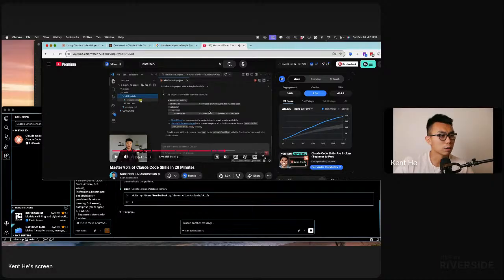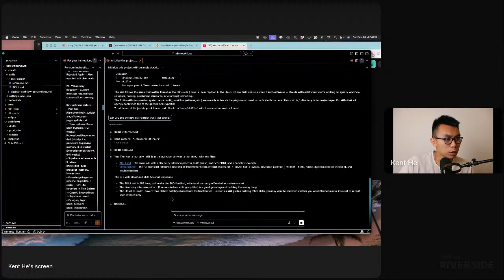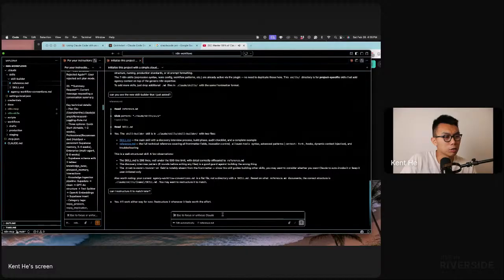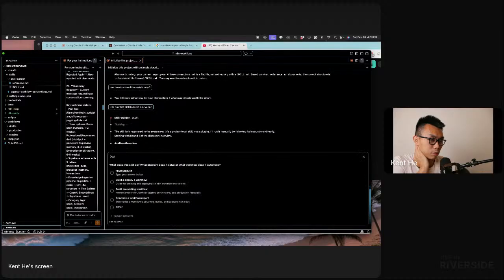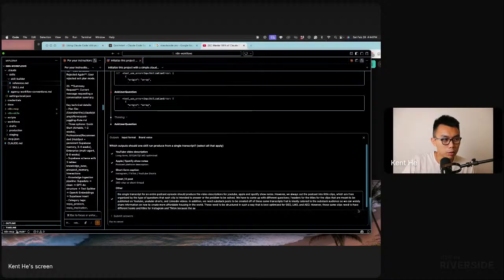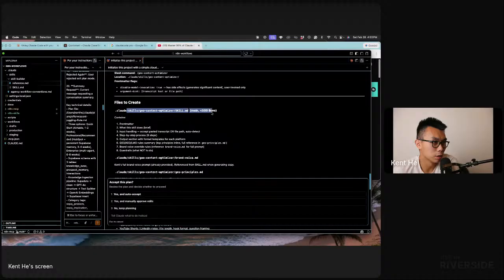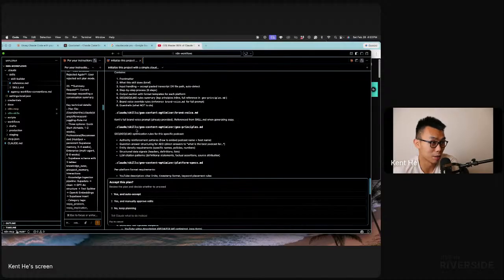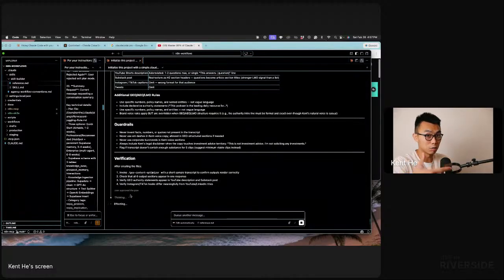Watch me learn Claude Skills as I think about how to apply it for Affordable Housing Content Day 882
📌 We are NOT Investment advisors, attorneys, insurance agents, and we are not providing any advice or recommendations. All investments have risks. This is not an offer to purchase securities.